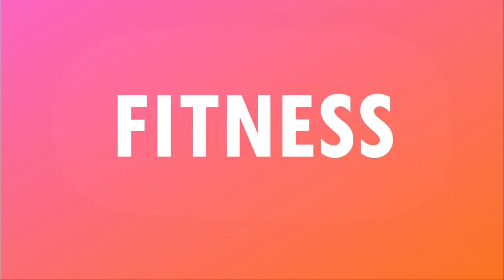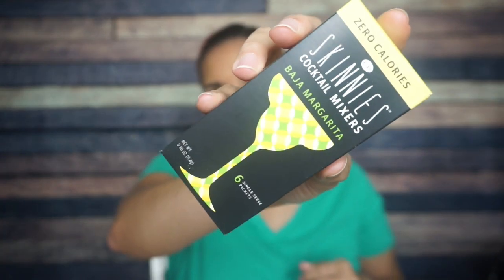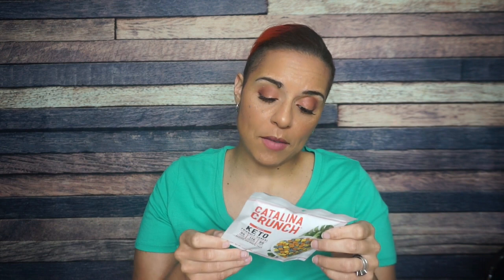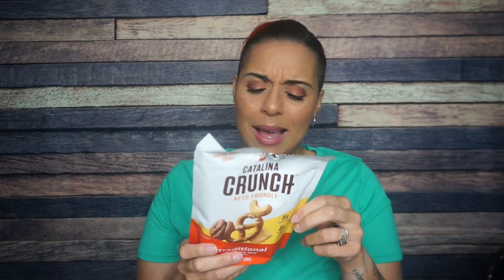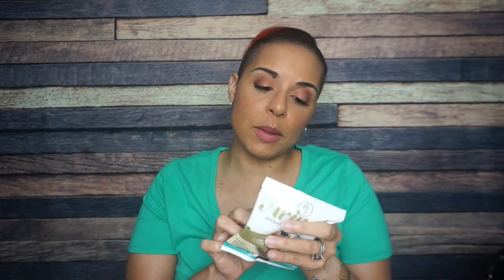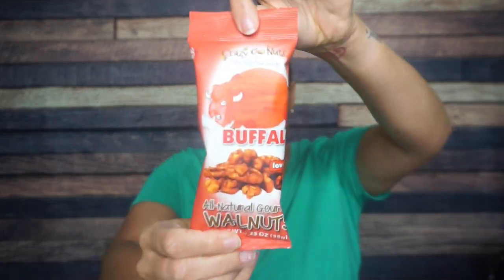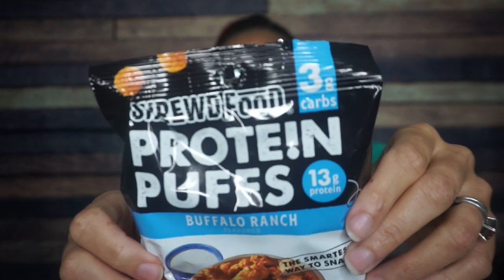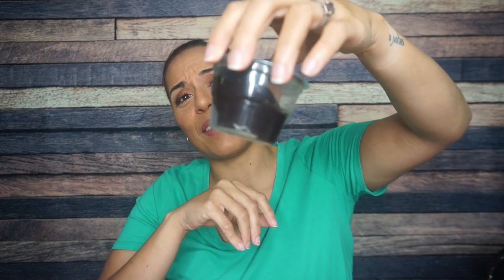July 2022 Keto Krate Unboxing & Giveaway | Keto Snack Review